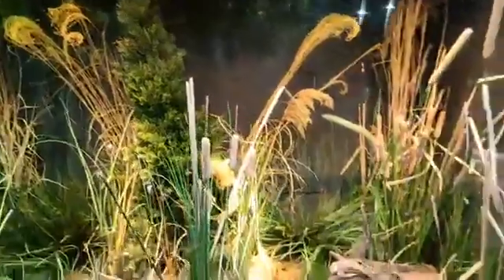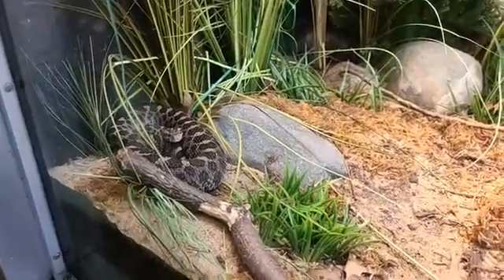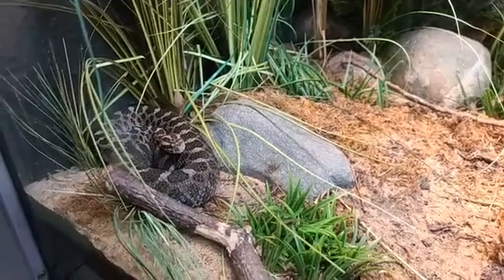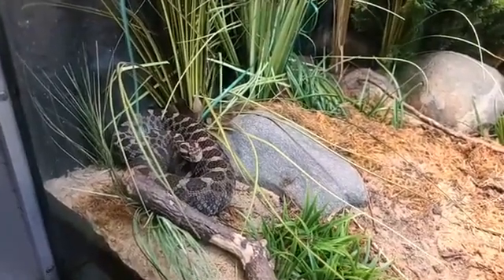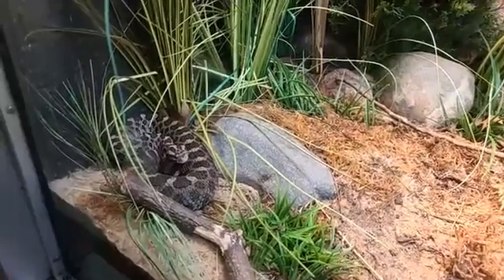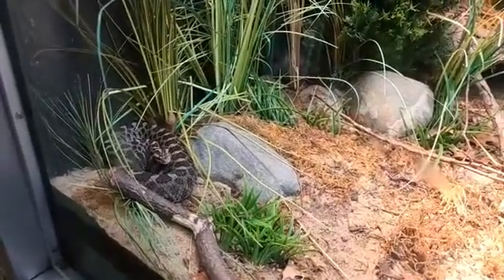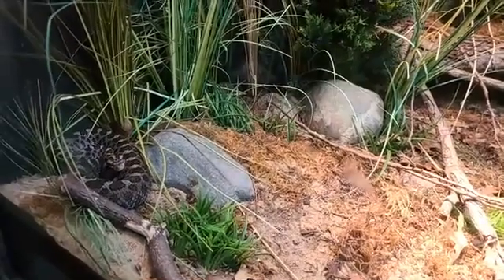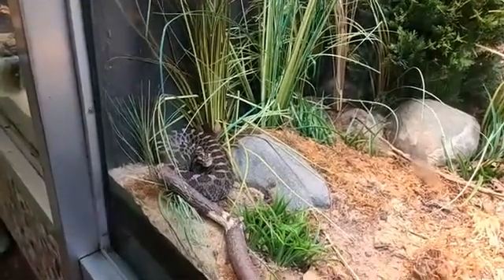Detroit Zoo | Educational Lesson: Eastern Massasauga Rattlesnakes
Eastern Massasauga rattlesnakes are native to Michigan!

Learn more about this species of snake from Sandy and Jeff in the Holden Reptile Conservation Center at the Detroit Zoo.